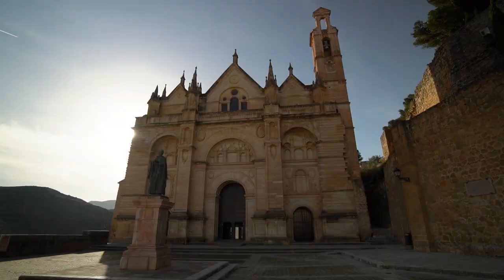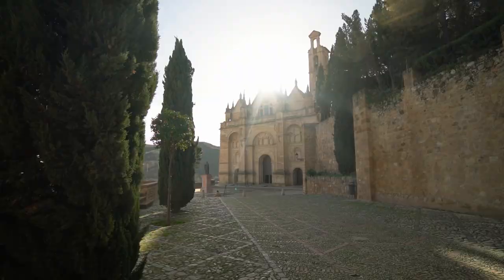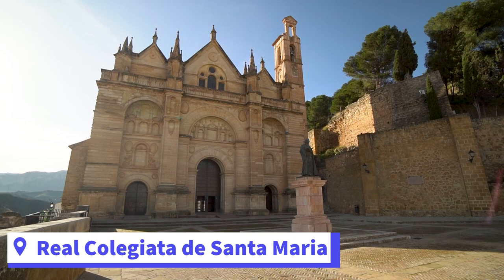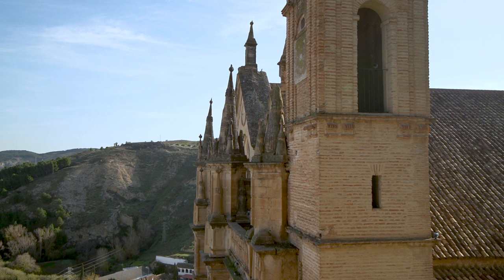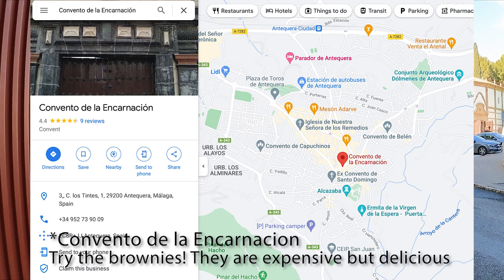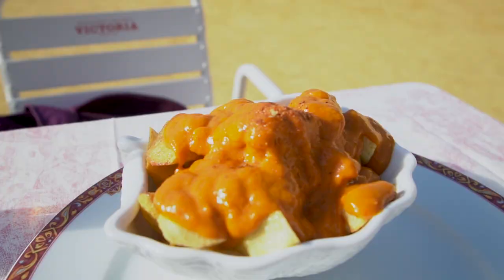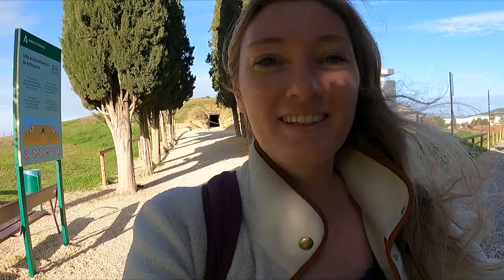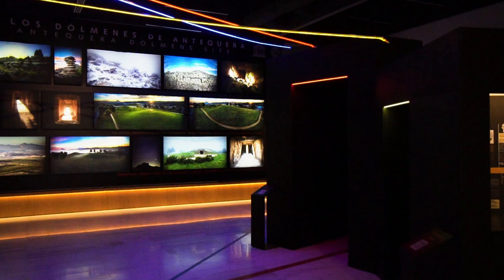Antequera Spain 2024 | Fantastic Malaga Day Trip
Antequera is a beautiful white town near Malaga Spain. This traditional Andalusian town is a fantastic day trip or a couple quiet days in the countryside. You can wander the white washed buildings of old town, explore the Alcazaba fortress and many viewpoints, enjoy delicious food, and learn about 6000 year old burial tombs at the archeological site. It's very easy to visit from Malaga as you can drive or take the bus so add Antequera Spain to your 2023 travel list!

Vlog Chapters:
00:00:00 Introduction
00:00:48 Alcazaba
00:03:58 Resturante Plaza de Toros
00:06:16 Dolmens Archeological Site